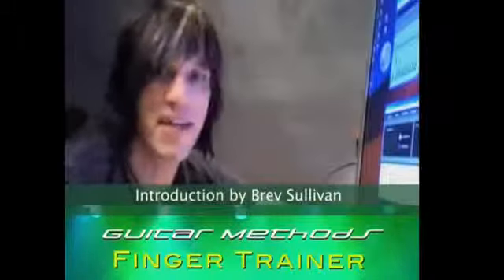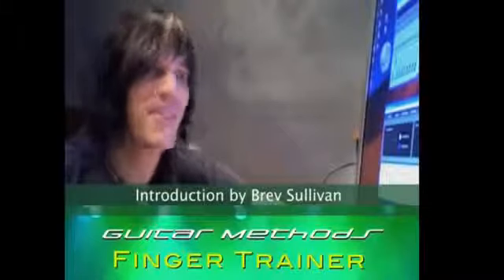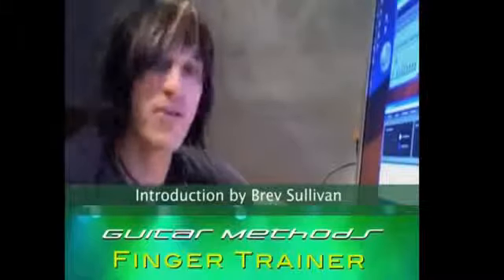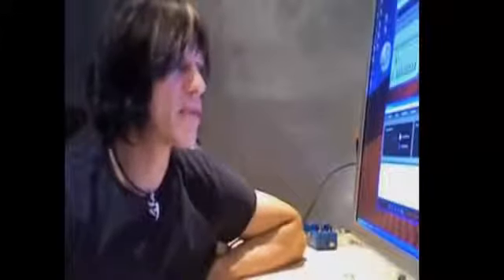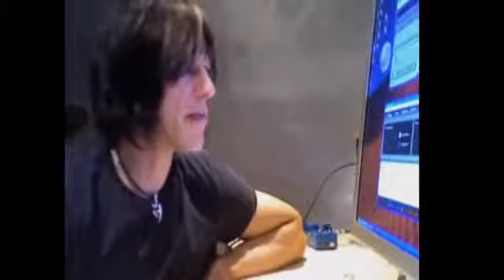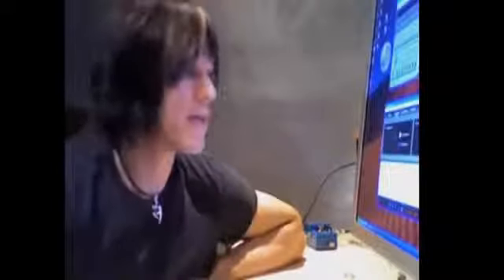Way To Pactice guiter Step by step Lessons - Guitar Methods: Finger Trainer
Guitar Methods: Finger Trainer =

So what have we done?

To overcome the challenges and frustrations of practice, and learning techniques, we know you need to have something that will really motivate and inspire you. And, from surveying many of our customers, these are the 'Top 5 wishes':
 "I want to have a real guitarist to listen to, and play along with, not some synthesized midi system"
 "I want to be able to create different ways of playing a practice session, so it's never repetitive and boring"
 "I want to learn and practice all the essential techniques of lead Guitar in one place"
 "I really need to be able to start simply and slowly, and then build up speed and complexity"
 "It'd be great to have something that will grow with me, and challenge me, as l get better and better"
HOW IT WORKS:

Guitar Methods: Finger Trainer puts the fun back into practice by giving you a band environment in your very own home. Simply clicking on one of the exercises will not only give you the tablature to an exercise ready for you to learn and work on, but also the audio so you can hear what it sounds like. And not just any audio...!

Unlike most guitar/music programs, Finger Trainer does NOT use midi. This program features real drums, and real guitar. Not only will this give you a perfect example of how the exercise should and will sound like, but it also gives you something perfect to play along with. Playing along with power tabs (or nothing at all) might be someone's idea of fun, but i'd rather have a full set of drums and guitar behind me when i practice!

function. Simply add 1 or more exercises to the queue, click the loop button, and hit play! Now you will hear the exercises played out with drums and guitar like a real band environment, with the tabs moving along in time with the music - repeated SEEMLESSLY as 1 long track, over and over until you hit stop. Perfect for mastering each exercise, one at a time! Adding multiple exercises with the loop function enabled will also allow you to work on a number of exercises at once, keeping things fresh and interesting.

FINGER TRAINER PUTS THE FUN BACK INTO GUITAR!

Get instant results with over 100 exercises built in ready to play along with, all in 1 place, with simple navigation at the click of a button. Use theWarming Up exercises to prepare your fingers for practice - something you should do before every practice session. Refresh your guitar basics by learning the most useful Chords and Scales which are essential to any guitarist. Now - what next? It's up to you! Choose from Bending exercises, Alternate Picking, String Skipping, Legato, Tapping, perhaps the most difficult and desired technique of all - Sweep Picking, and something that most teaching neglects - Combinations of multiple techniques so you can learn to apply them in real life away from the training ground. If you don't know what sweep picking or alternate picking is, don't fret! There is a lesson manual enclosed which explains what every technique is, and how to do it!

Add your top 5 techniques to the Favourites menu for easy access next time you practice. CRANK IT UP! Hit the 'TURBO' button, and the audio will speed up to put you to the test! Learn the exercises slowly first and then when you have mastered them, crank it up and push yourself to the next level with the turbo button. This feature also means the program caters for every guitarist from novice to pro - the early exercises are slow enough for almost anyone to start off with, while the later exercises on 'TURBO' will challenge even the best guitarists to master note perfect. Never before has there been such a complete solution from novice to pro is such a straight-forward, easy, fun way for such a low price, all in 1 package!